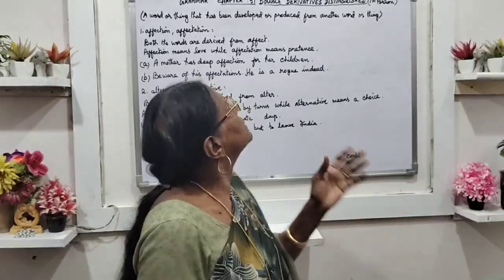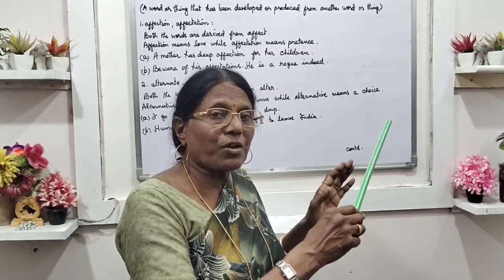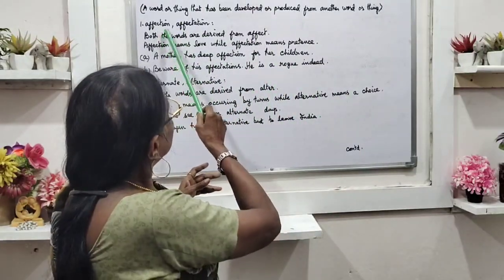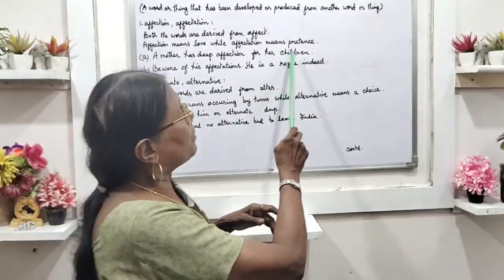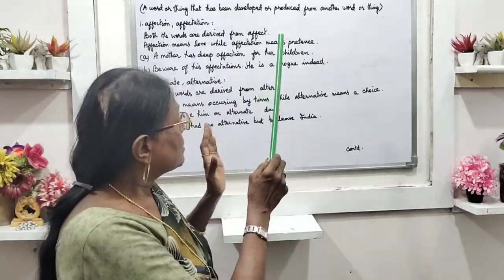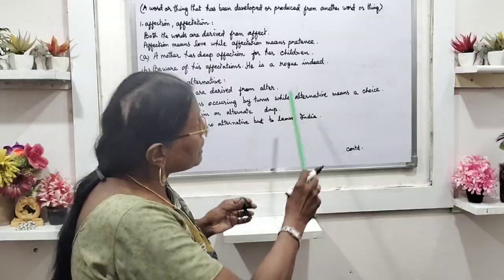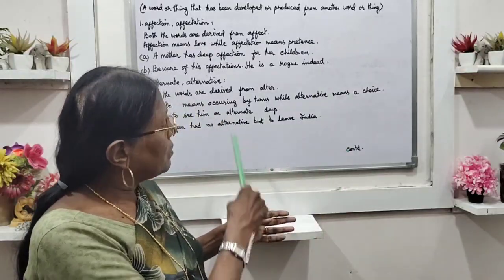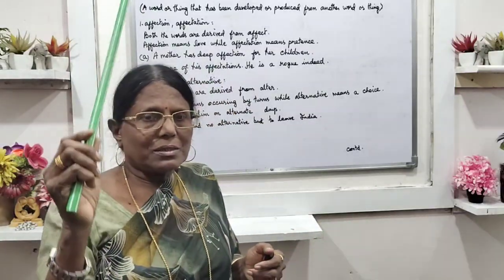Chapter : 51 - Double derivatives- (1st Portion)